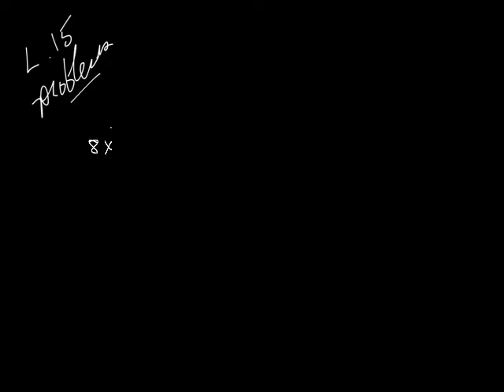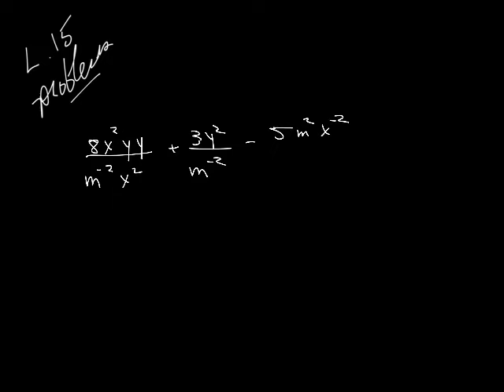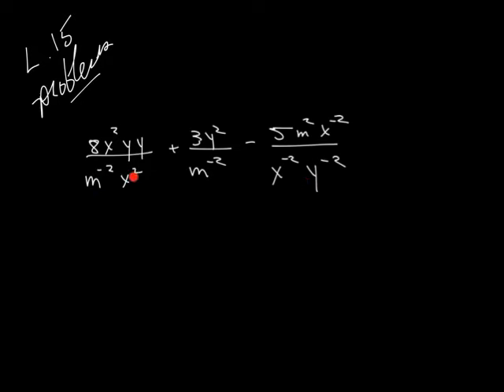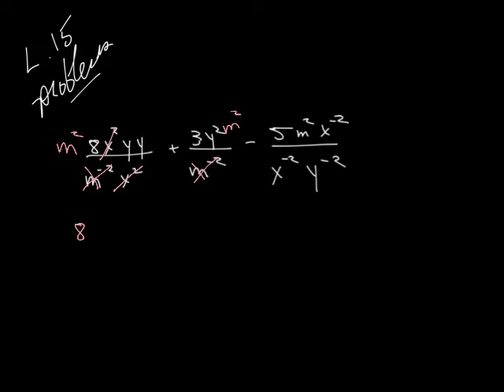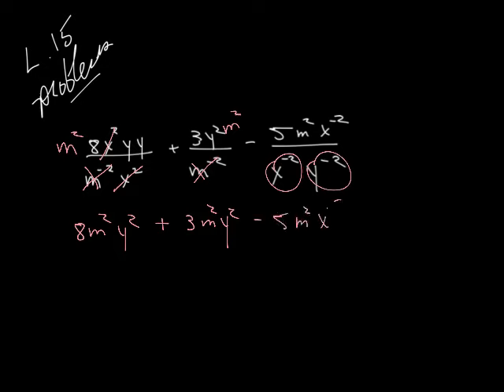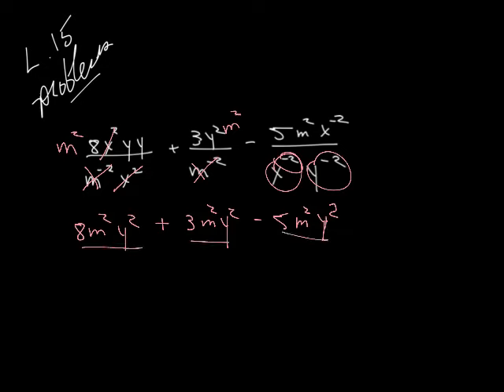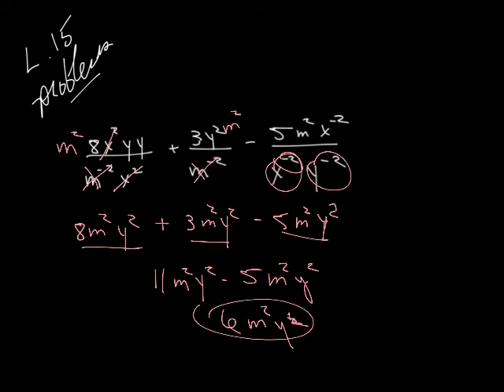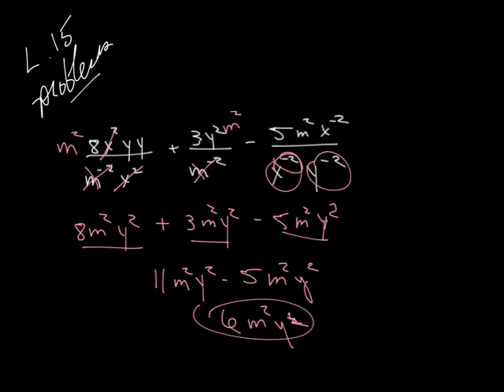L. 15 problems, algebra 2